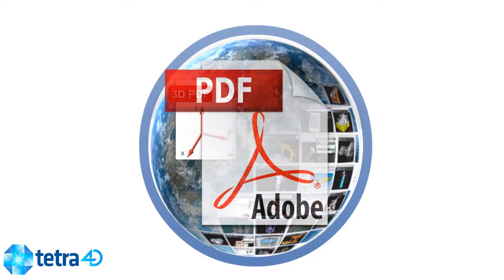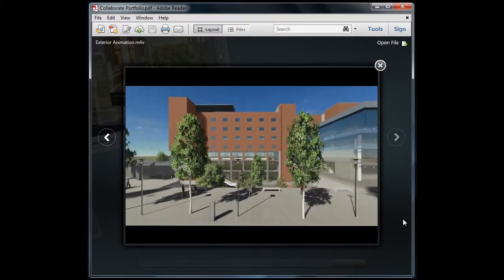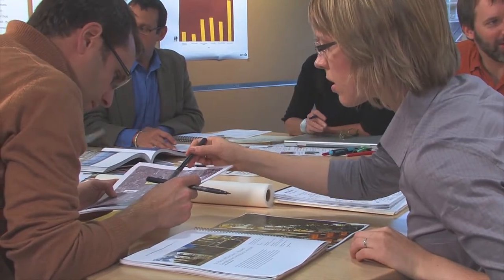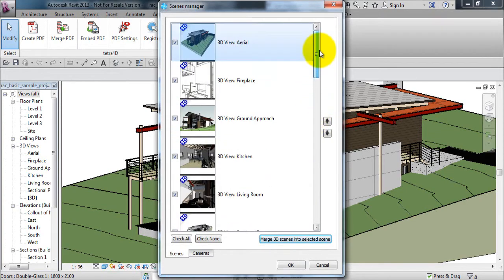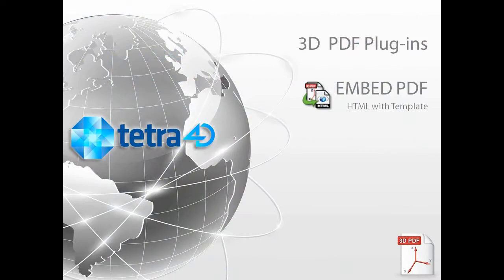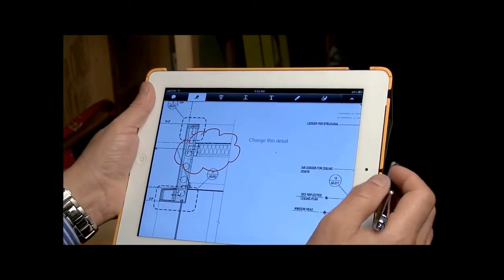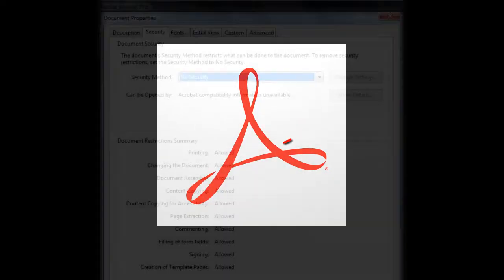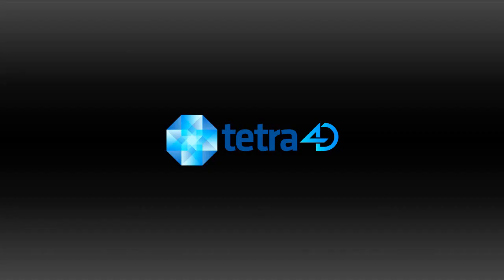Collaboration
Life of a PDF in the AEC Industry